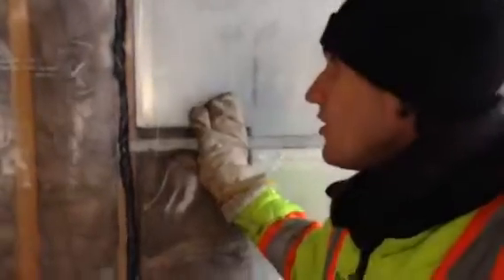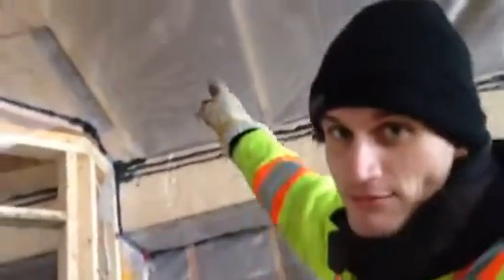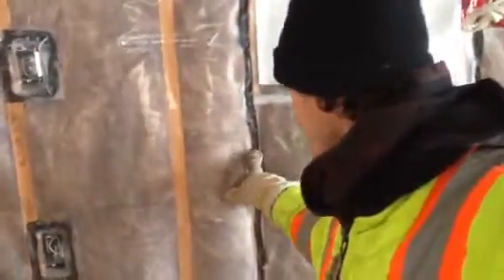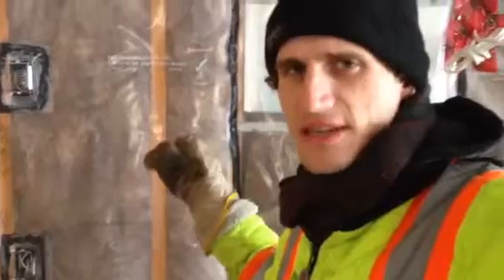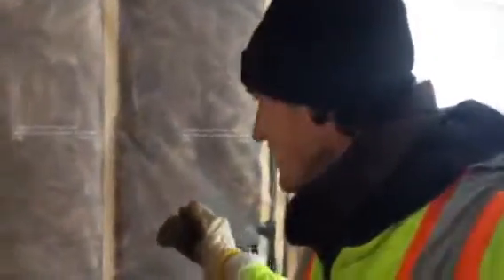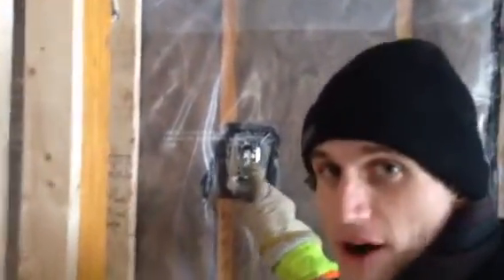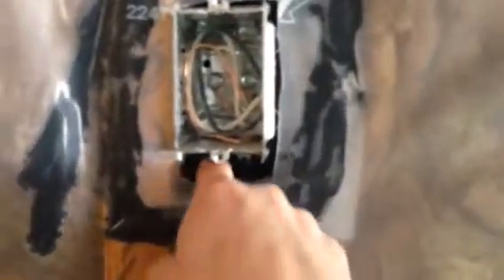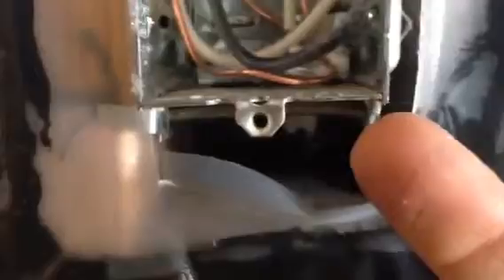Luke talks about Vapour Barriers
How vapour barriers keep your walls & attic dry, & controlling condensation in air-tight homes.